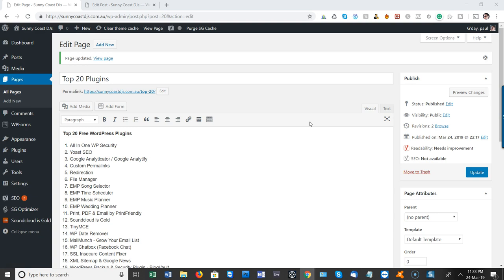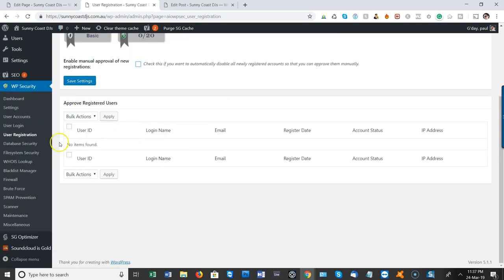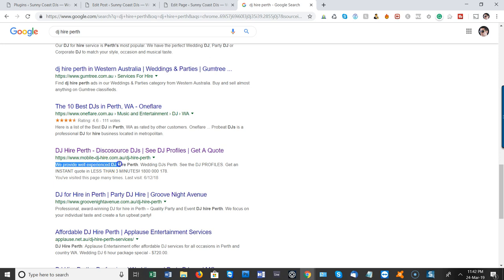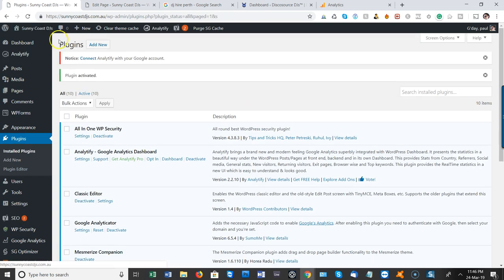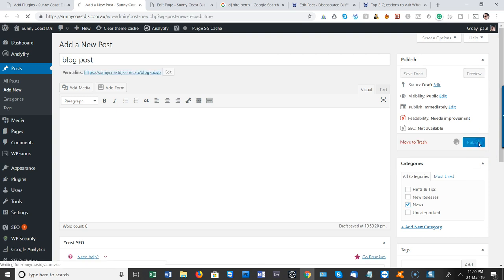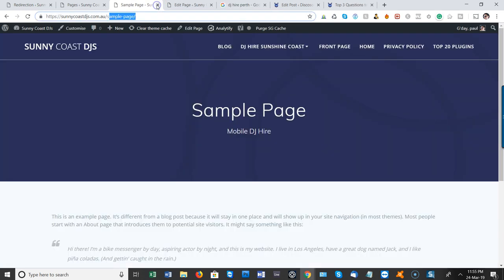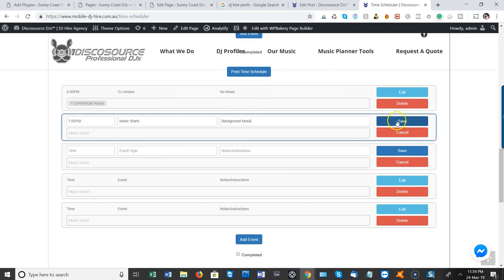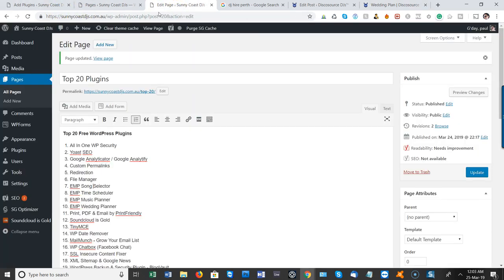Top 20 WordPress Plugins (Part 1) | EMP FREE WordPress Course For DJs